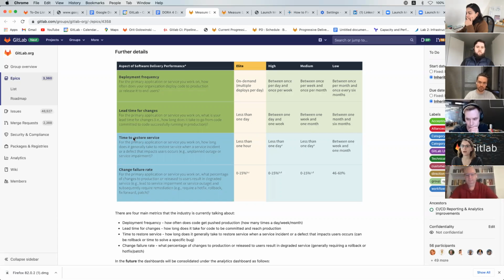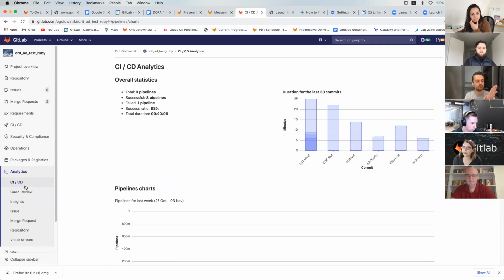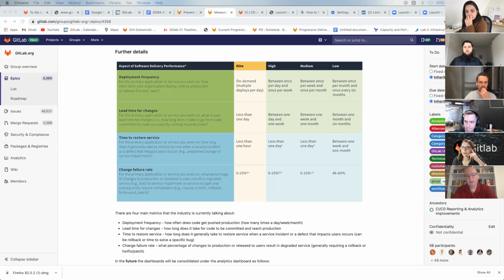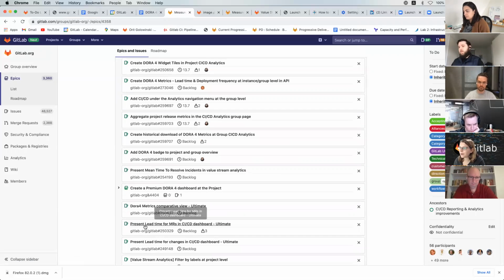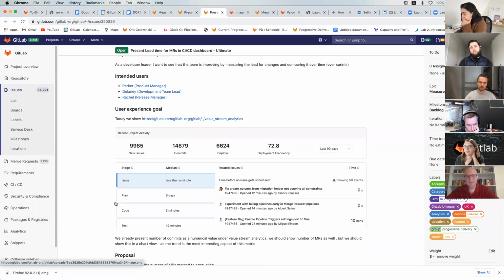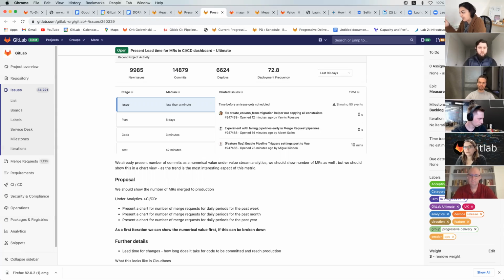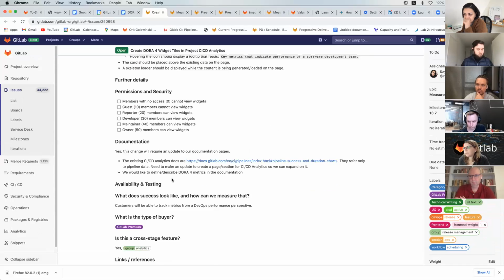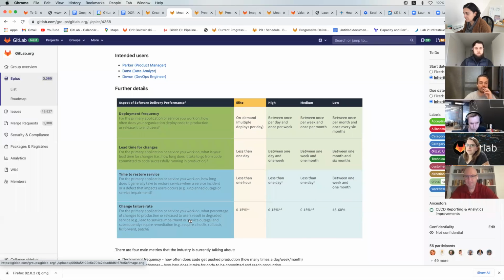Release - DORA4 discussion